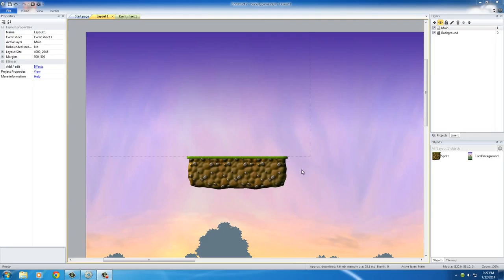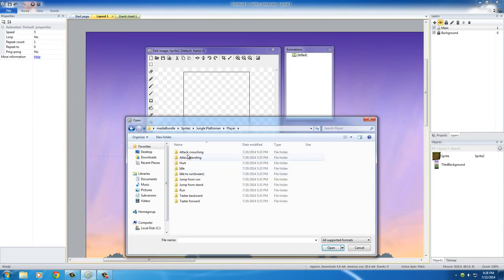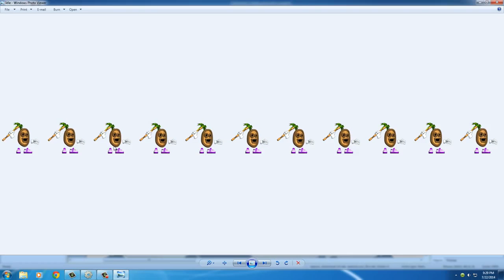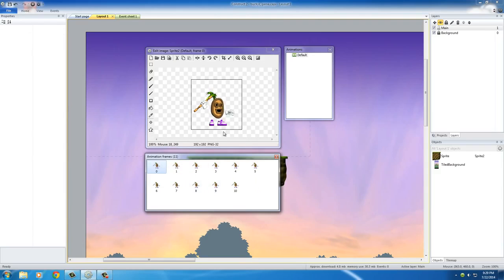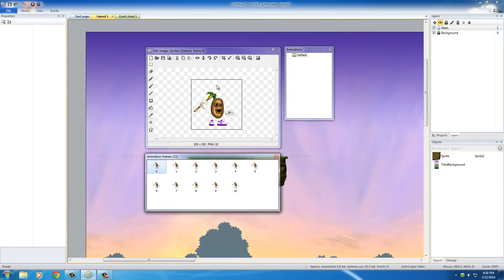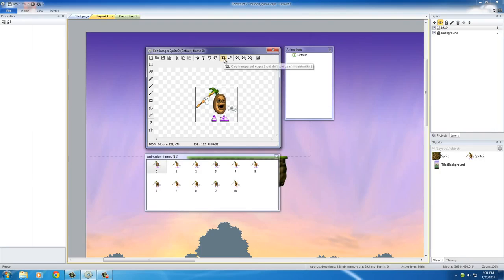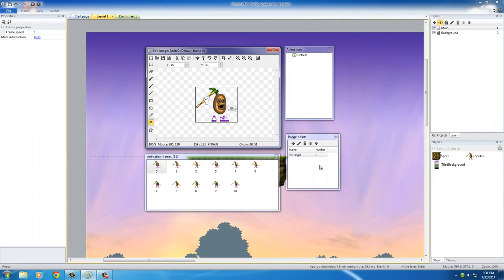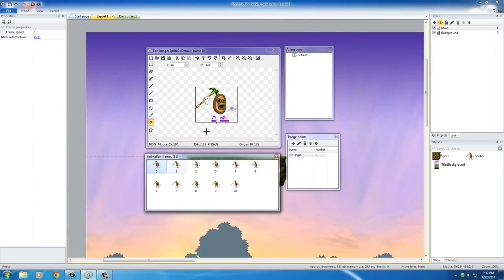Platform Game Development W/Construct 2 || 4 Adding the Player